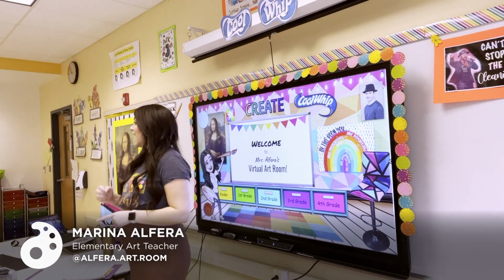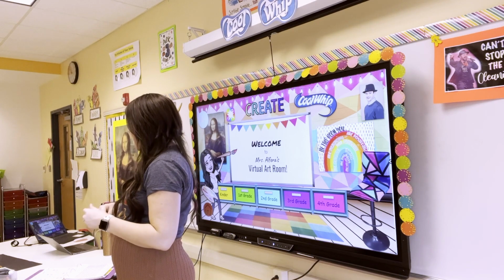📣 Call and Responses & Attention Getters (Ep. 4)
No matter the age of your students, catchy call and responses or attention getters can make your class memorable and establish order. Watch for tips and tricks incorporating trending jokes, YouTube, music, mantras, and more. Join Keisha Casiano and three other art teachers from The Art of Education University as they demonstrate effective attention getters for the art room!

📱 Follow along on social media for more art education tips and tricks!

Clay, paint, ink, water spills, messy hands, cutting tools, slippery floors, and busy bodies. Classroom management in the art room is like no other subject area. When it is well-designed, the art room is a magical place. And when it goes awry, it can be chaotic. Leverage best practices, design an efficient space, and ideate a classroom management system unique to you and your students. Join fellow art teachers who understand the challenges and celebrations of art teacher life. Leave with new ideas, new friends, and a plan ready to implement right away.